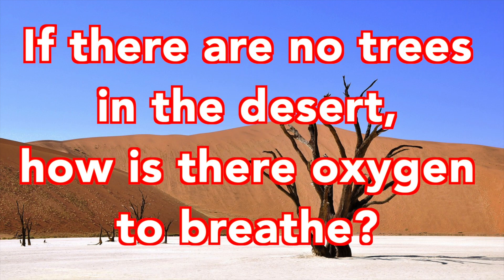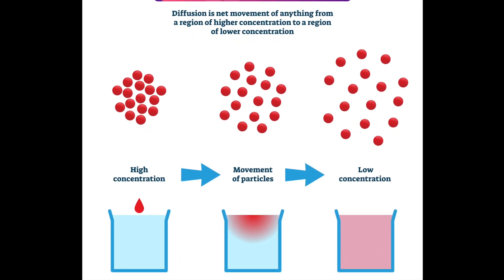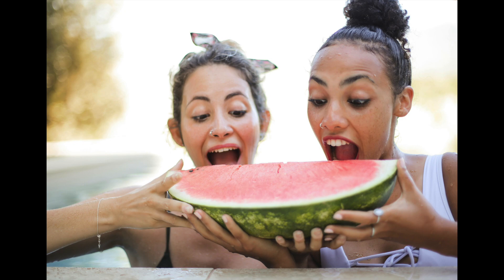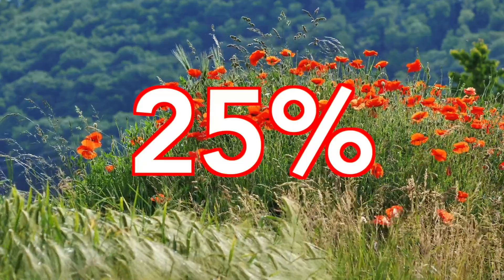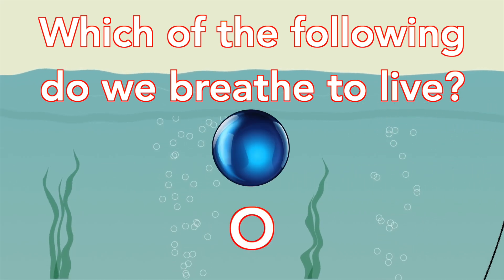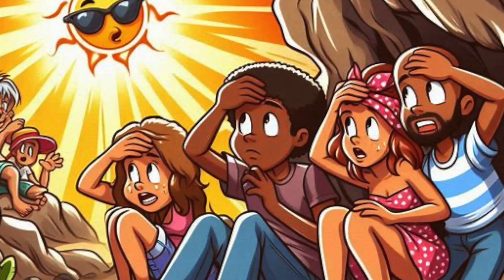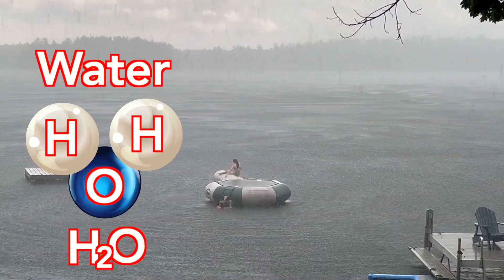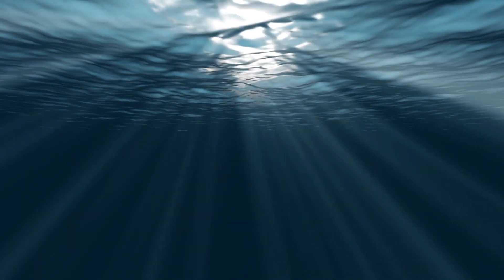The Amazing World of Oxygen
Ever wondered why there’s oxygen in places like deserts, even though they’re far from forests? Or where most of the oxygen we breathe actually comes from? In this fascinating video, we dive into the incredible journey of oxygen and uncover some surprising facts!

🌵 Why is There Oxygen in Deserts?
Discover the science behind oxygen diffusion and the global movement of air that keeps our atmosphere balanced, even in the driest of places.

🌿 Oxygen Production: Not What You Think!
We explore the process of photosynthesis and reveal where most of our oxygen is produced—hint: it's not on land but in the vast oceans! Learn how tiny phytoplankton and ocean plants are crucial for oxygen production and why keeping our oceans clean is essential for our air.

💨 Oxygen vs. Ozone: What’s the Difference?
Understand the difference between O₂ (the oxygen we breathe) and O₃ (ozone). Find out why ozone is important for protecting our planet and how changing atoms in molecules can transform their roles.

🏆 Top 3 Reasons Oxygen is the Best!
We count down the top three reasons why oxygen is so essential to life on Earth and why we should appreciate and protect it.

🔍 Summary
Recap the incredible journey of oxygen from deserts to oceans, understand its production, and recognize its importance for life and the environment.

Join us on this enlightening exploration of oxygen and deepen your understanding of the world we live in! 🌟🔬